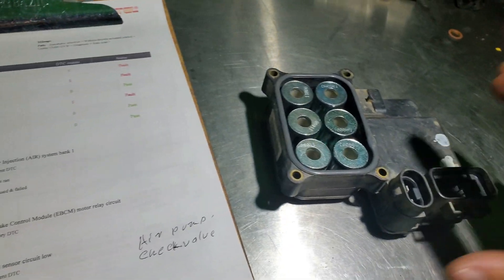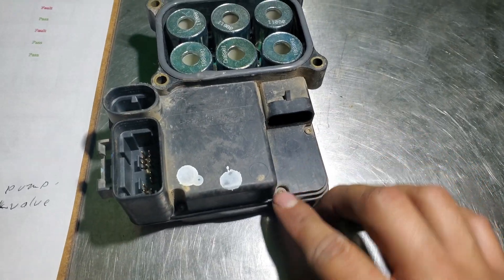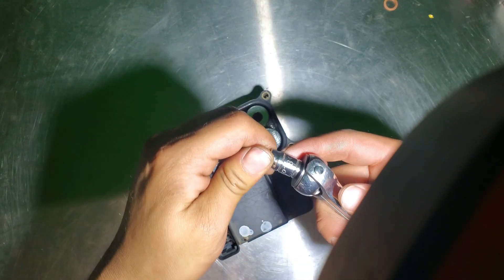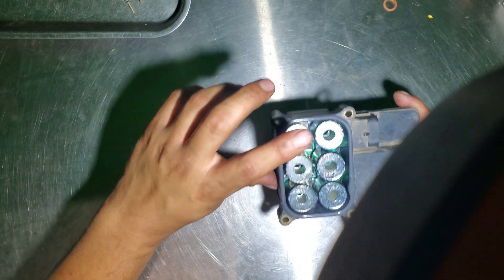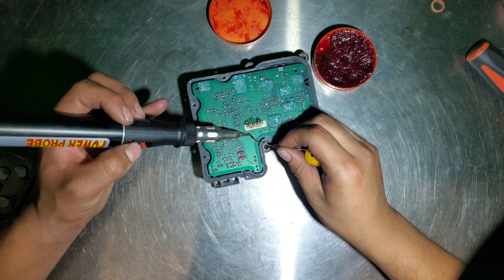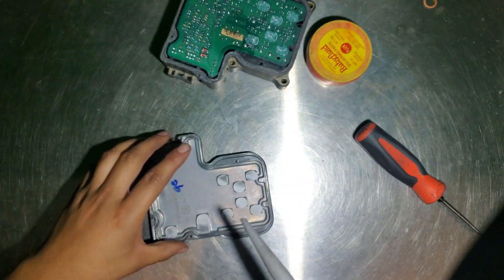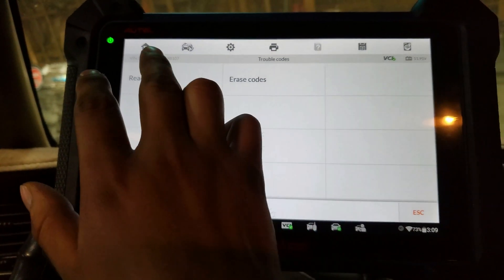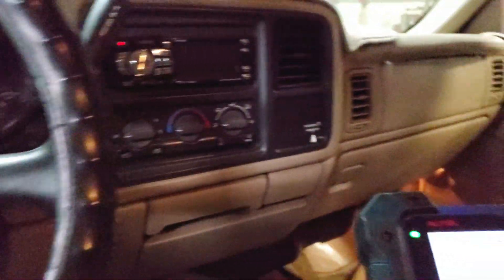How to fix GMC Chevy Truck ABS / Brake Light on C0265 Solution permanent fix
Tiktok.com/@jvfix

Today i am gonna show you how you can get rid off that light on most silverados and many other models that have the code C0265 and other internal codes caused by a poor soldering inside de abs module.

C0265 CHEVROLET Possible Causes What does this mean?

Faulty Electronic Brake Control Module (EBCM) Electronic Brake Control Module (EBCM) harness is open or shorted Electronic Brake Control Module (EBCM) circuit poor electrical connection How do I fix code C0265 CHEVROLET? Visually inspect the related wiring harness and connectors. Check for damaged components and look for broken, bent, pushed out, or corroded connector pins.

Music in this video
Artist-Janji
Listen ad-free with YouTube Premium
Song-Blank
Artist-Disfigure
AEI (on behalf of NCS); Featherstone Music (publishing), LatinAutor, UMPI, and 8 Music Rights Societies